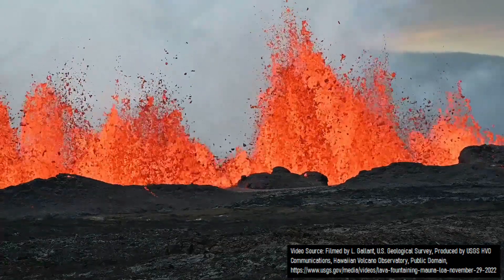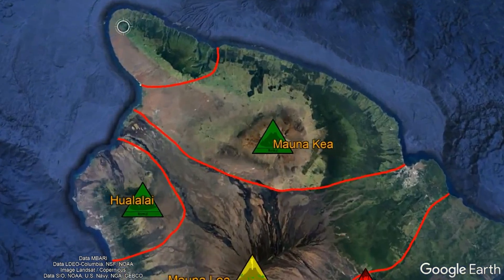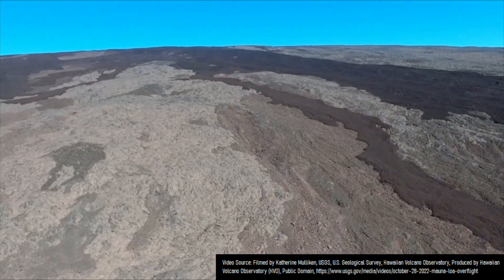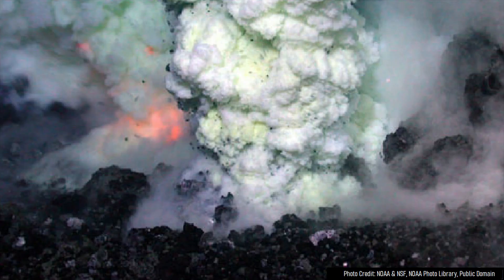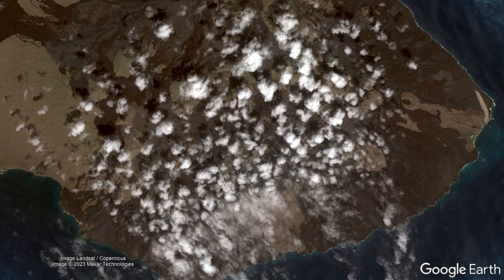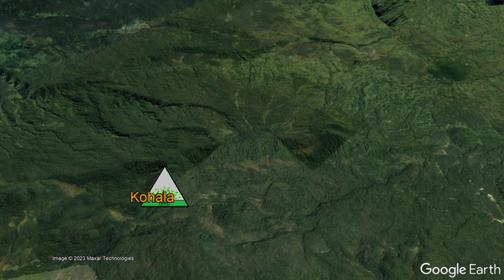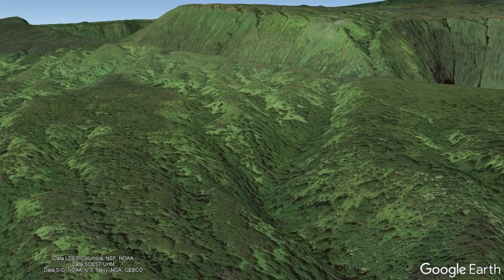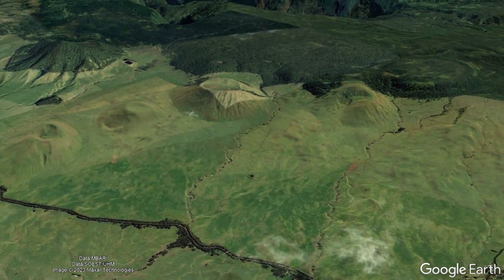The 5th Volcano on Hawaii's Big Island; Kohala Volcano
On the Big Island of Hawaii, people are generally familiar with four volcanoes which form its landmass. Yet, there is a 5th volcano which is largely ignored, the Kohala volcano. Kohala is an extinct shield volcano that forms the northwest section of the Big Island, and a prehistoric landslide related to this volcano created more than 1,000 foot deep magnificent valleys.

Thumbnail Photo Credit: This work "Kohala_Flickr1a", is a derivative of a photo (resized, cropped, text overlay, text bordered by black then overlayed with white text and moved down and to the right slightly, GeologyHub logo added, orange border overlay added) from "IMG_3345", by: Andrew K. Smith, 2012, Posted on Flickr, Flickr account CC BY 2.0. "Kohala_Flickr1a" is used & licensed under CC BY 2.0 by Youtube.com/GeologyHub

Sources/Citations:
[3] Lanphere, M.A., Frey, F.A. Geochemical evolution of Kohala Volcano, Hawaii. Contr. Mineral. and Petrol. 95, 100–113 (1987).
[4] Garcia, Michael & Hanano, Diane & Flinders, Ashton & Weis, Dominique & Ito, Garrett & Kurz, Mark. (2012). Age, geology, geophysics, and geochemistry of Mahukona Volcano, Hawai`i. Bulletin of Volcanology. 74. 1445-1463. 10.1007/s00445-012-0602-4.
[5] Hervé Guillou, Michael O. Garcia, Laurent Turpin, Unspiked K-Ar dating of young volcanic rocks from Loihi and Pitcairn hotspot seamounts, Journal of Volcanology and Geothermal Research, Volume 78, Issues 3–4, 1997, Pages 239-249, ISSN 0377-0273,
[6] Outlines of each volcano were sourced from a graphic by: NPS, U.S. Geological Survey, Hawaiian Volcano Observatory, Public Domain,

0:00 Volcanoes on Hawaii's Big Island
1:14 Submarine Volcano
2:24 Caldera Formation
2:38 Large Landslide
3:42 Conclusion